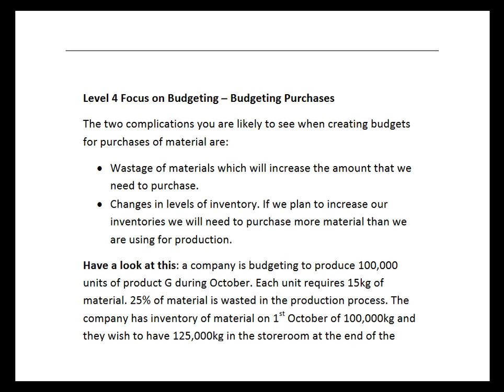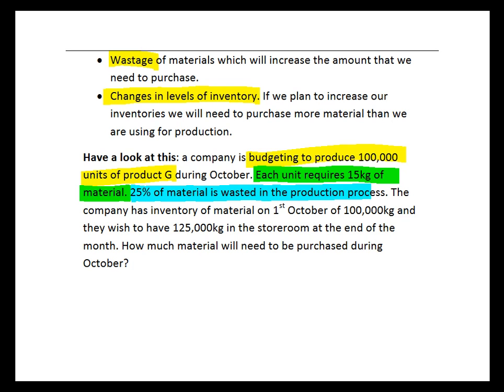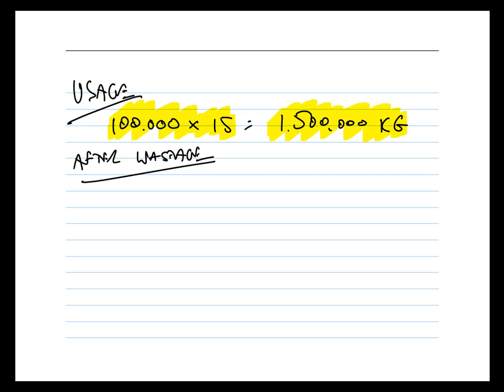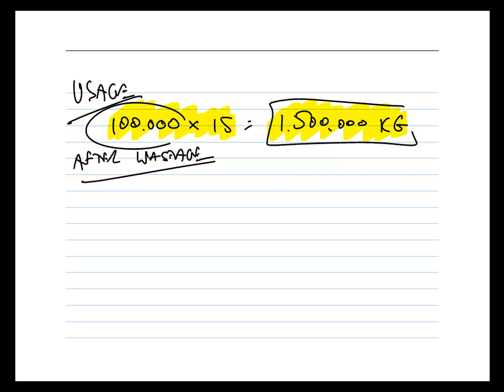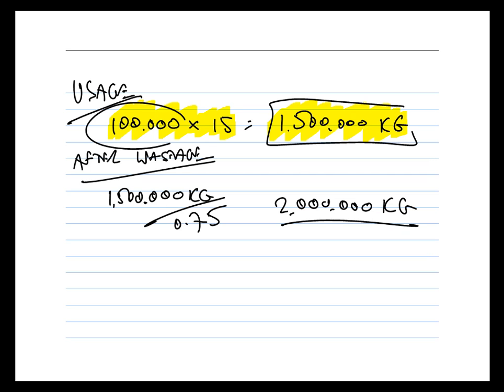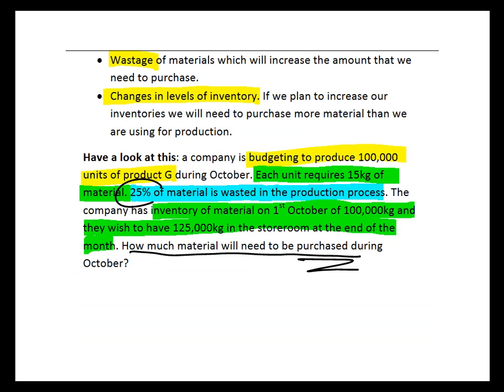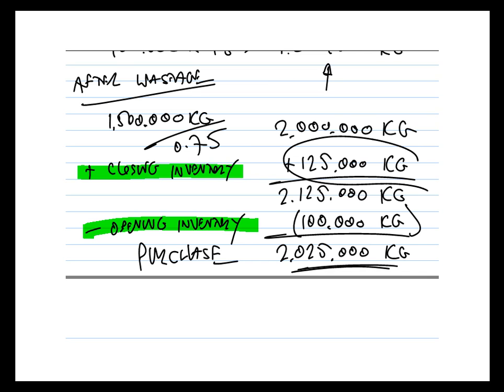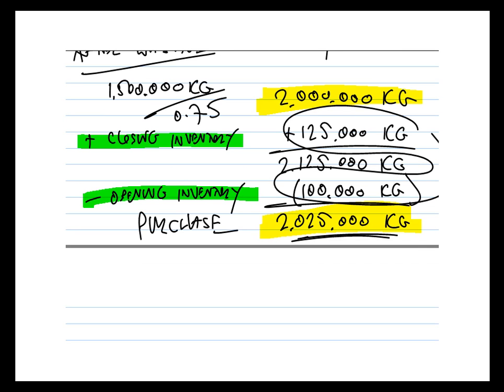AAT Level 4: Applied Management Accounting – Budgeting Purchases